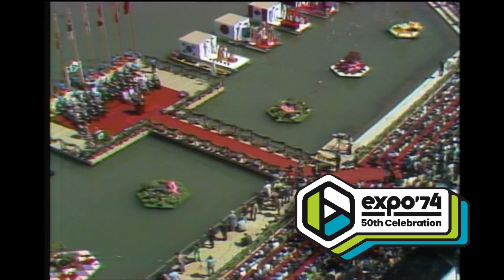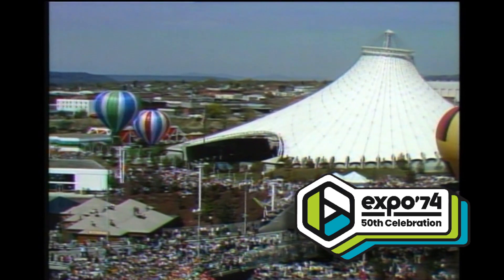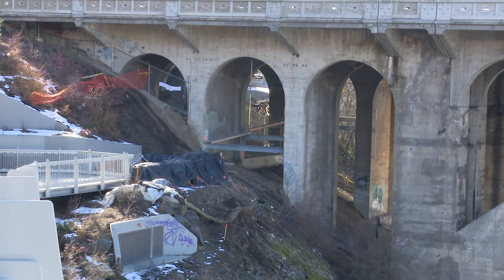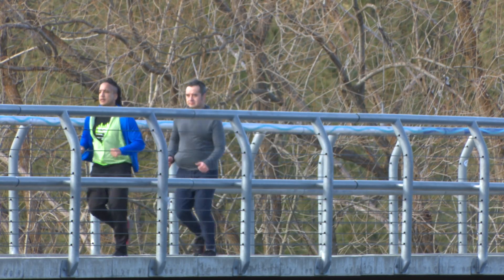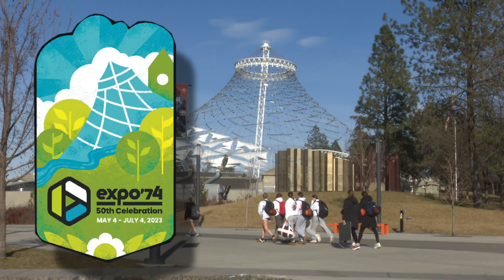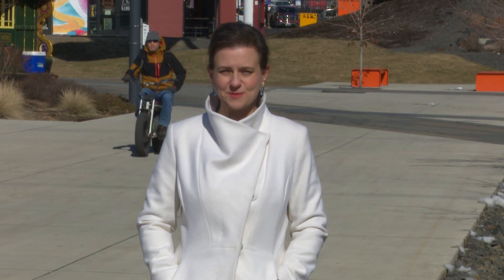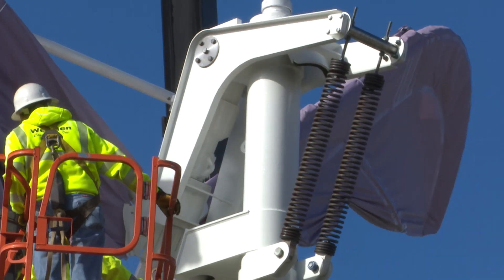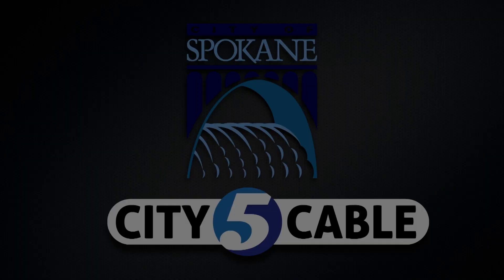Welcome Mat Out for Expo'74 50th Celebration Guests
The 50th Anniversary of Expo'74 is upon us and in preparation, the City of Spokane has been at work on a number of projects to help make the celebration more enjoyable.